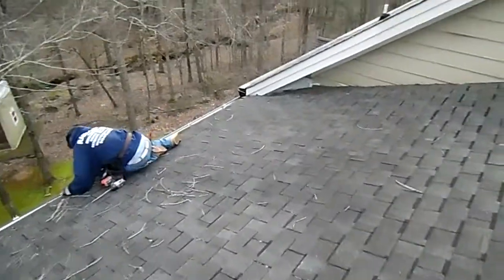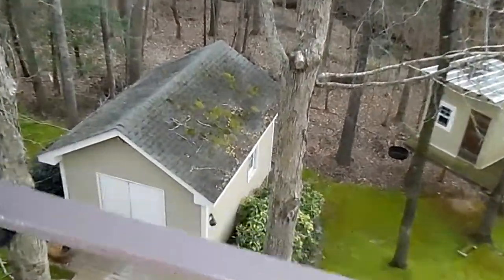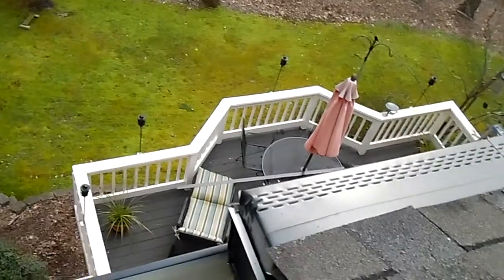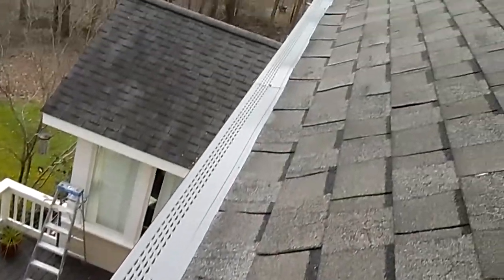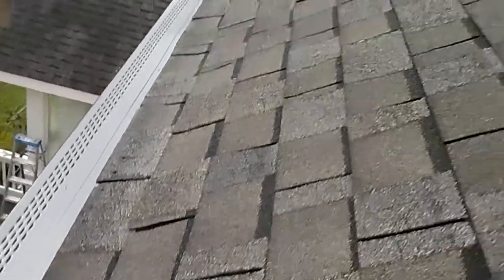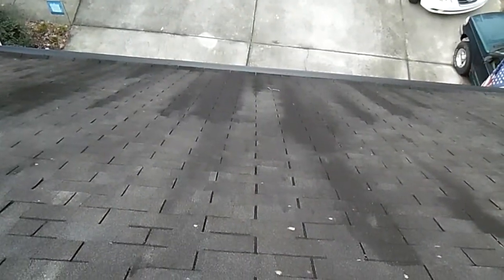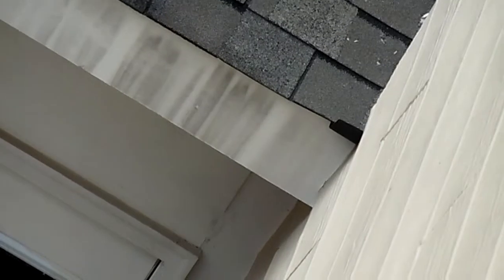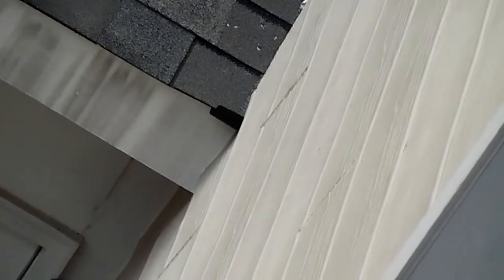Rain-Go Nose-Over Gutter Guards Appearance From Roof Line View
Tim Howell, Owner Rain-Go Exteriors Narrates Nose-Over Gutter Guard Installation Cover System That Actually Works with 10 yr Clog Free Warranty - Rain-Go Exteriors - Roofing, Siding, Gutter/Guard Installation, Exterior Carpentry - Raleigh, Durham, Chapel Hill NC

The Premier Raleigh Gutter Company, Rain-Go Exteriors are dedicated to serving the Greater Triangle area.

Rain-Go Exteriors provide their customers with a unique, custom experience designed to cover details that most gutter, siding, exterior and roofing contractors miss. Our roofing, siding and gutter teams follow strict guidelines, paying extra close attention to every detail. The roofing specialists of Rain-Go, lead the industry with their commitment to excellence. The Owner, Tim Howell regularly works on site with his crew to ensure all projects are completed with precision and in a timely manner.

Rain-Go Exteriors - Raleigh's Top Roofing, Siding, Gutter and Exterior Services Company

Raleigh Gutter Company
Raleigh Gutter Contractor
Raleigh Siding Replacement
Raleigh Exterior Carpentry
Raleigh Exterior Services
Raleigh Gutter Replacement
Raleigh Gutter Installation
Siding Company Raleigh
Siding Contractor Raleigh
Siding Replacement Raleigh
Gutter Company Raleigh
Raleigh Roofing Company
Roofing Company Raleigh
Exterior Carpentry Raleigh
Gutter Contractor Raleigh

Rain-Go Exteriors Roofing, Siding & Gutters

Raleigh, NC Gutter Company